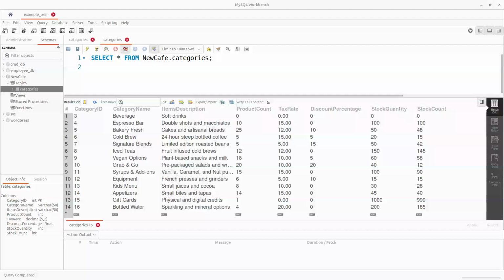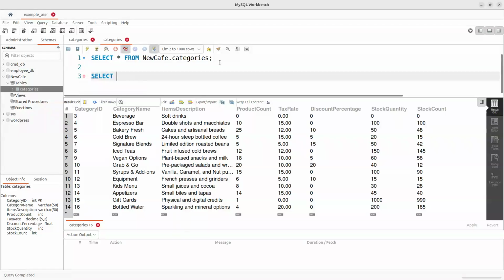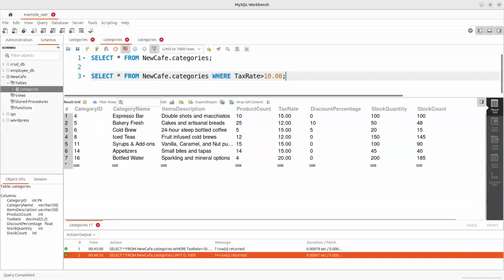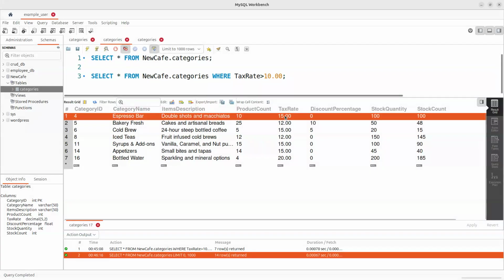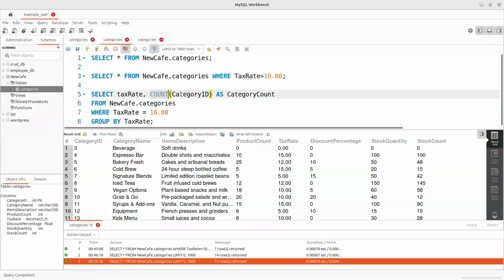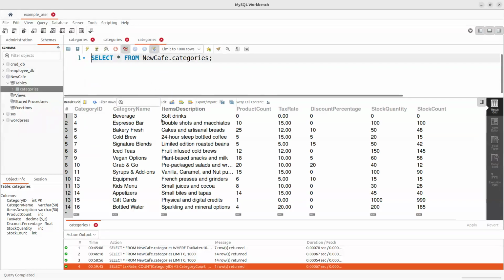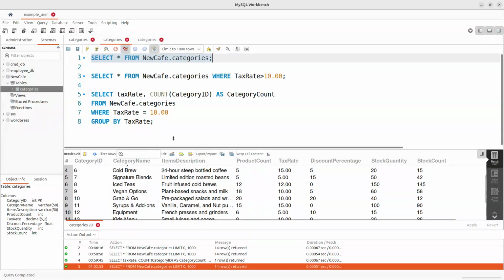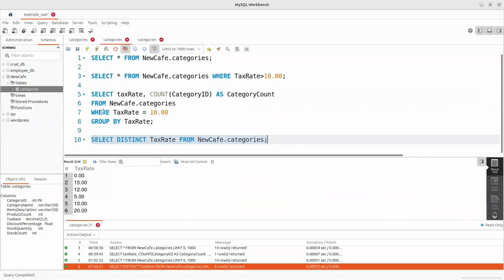Master WHERE, GROUP BY, AS & DISTINCT in 10 Minutes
Stop struggling with messy data! In just 10 minutes, you’ll master the four essential SQL commands that separate the beginners from the pros: WHERE, AS, GROUP BY, and DISTINCT.

Whether you are prepping for a technical interview or building your first full-stack application, understanding how to filter and aggregate data correctly is a superpower. We’re skipping the fluff and diving straight into the logic you need to write clean, efficient queries.

🚀 What You’ll Learn:
WHERE: How to filter data like a surgeon.

AS: The secret to readable, professional-looking reports.
GROUP BY: How to turn thousands of rows into meaningful summaries.
DISTINCT: The "magic wand" for removing duplicates instantly.